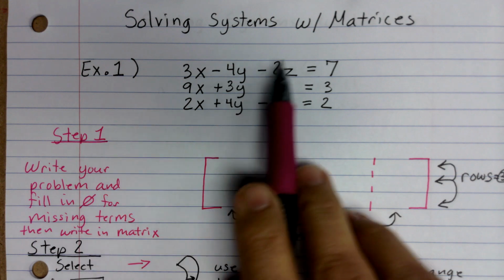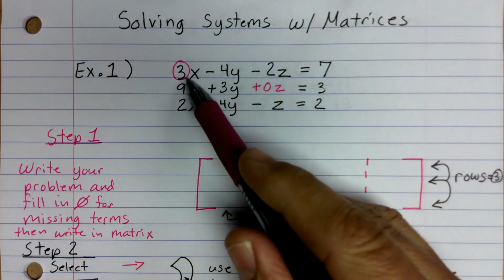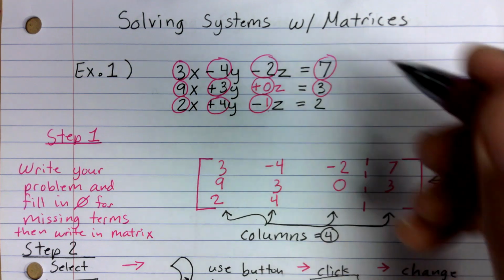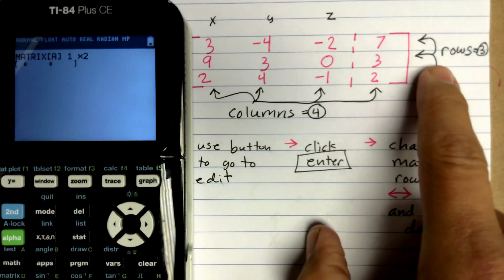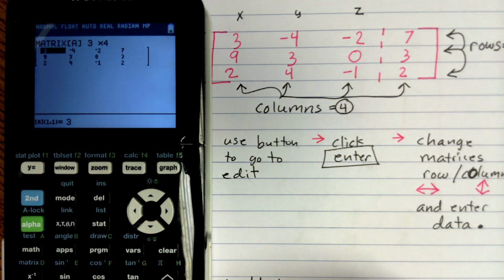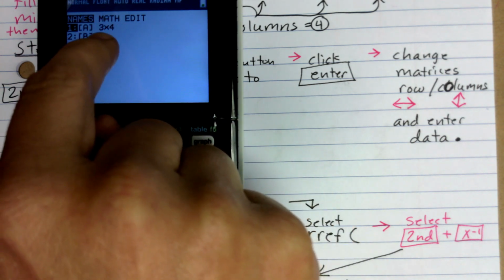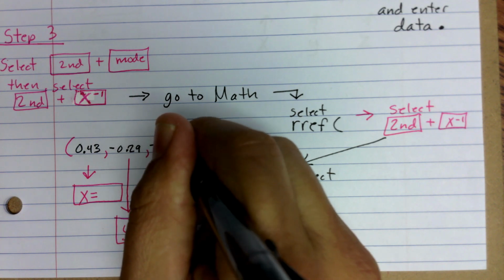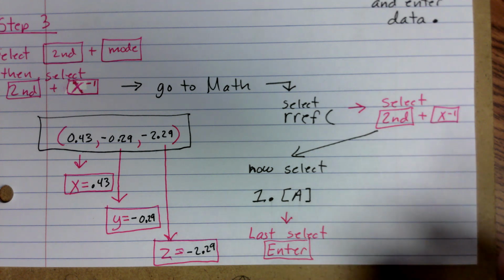Solving Systems of Equations using Matrices Alg 2